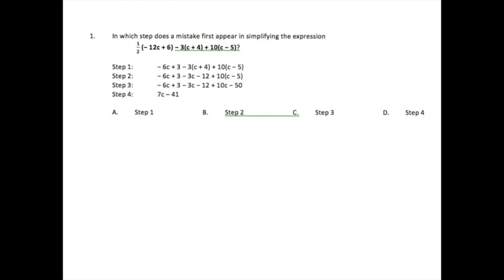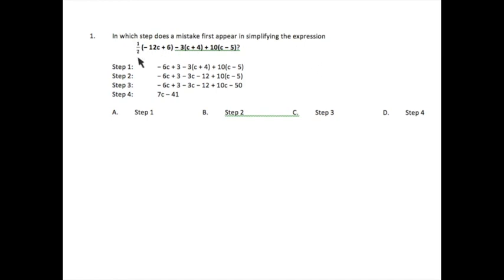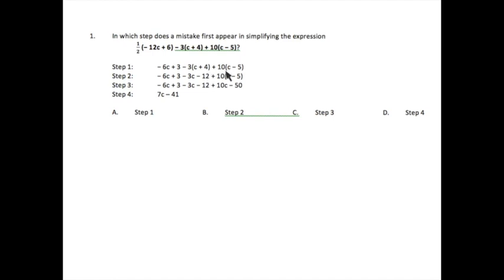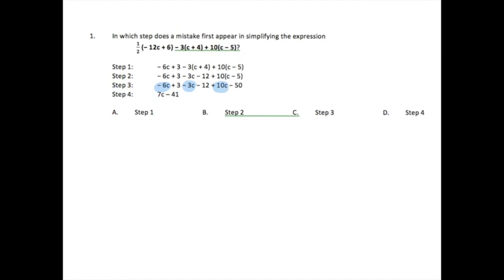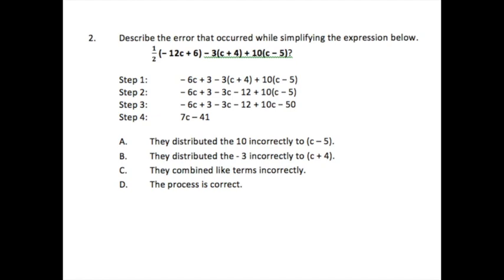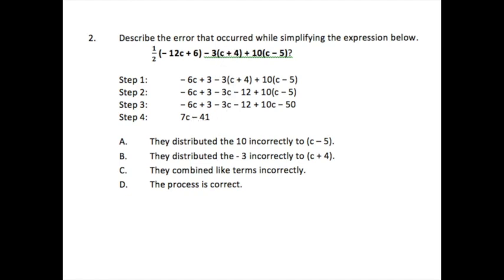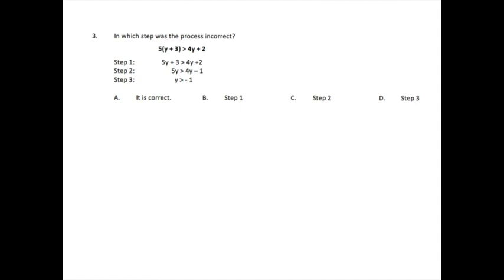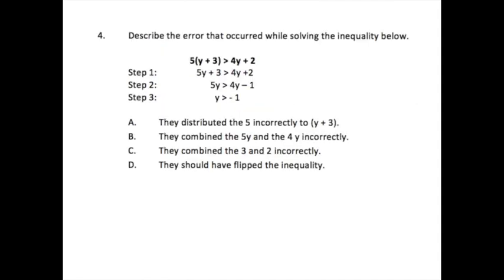Algebraic Process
This video explains how to solve four specific problems from one of my worksheets.